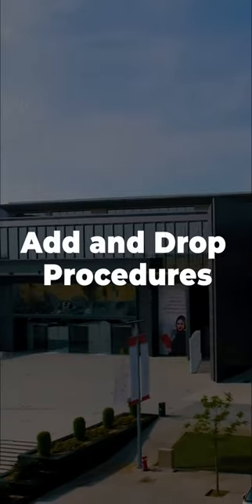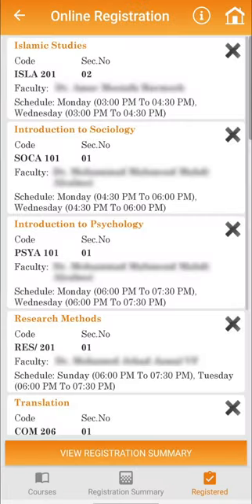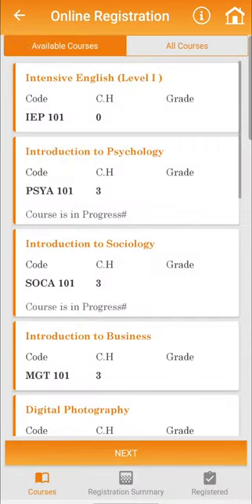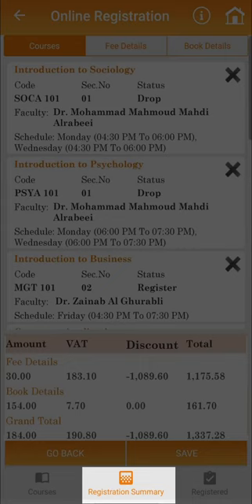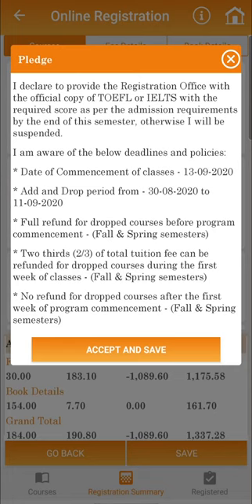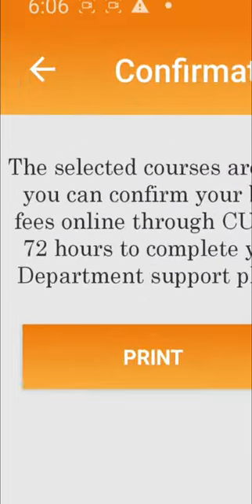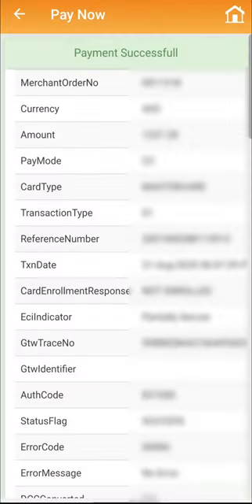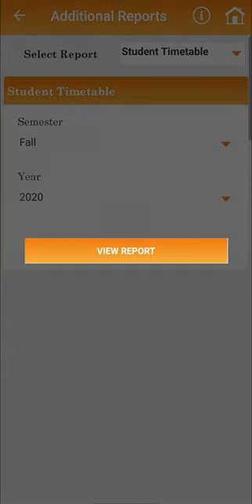How to add and drop courses